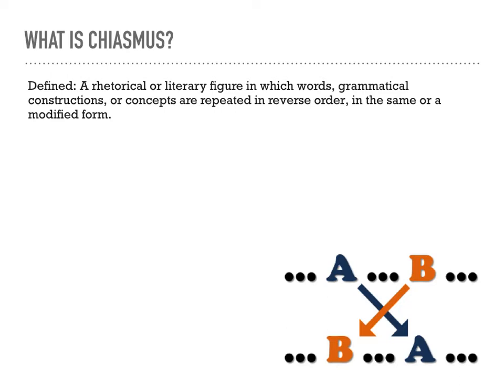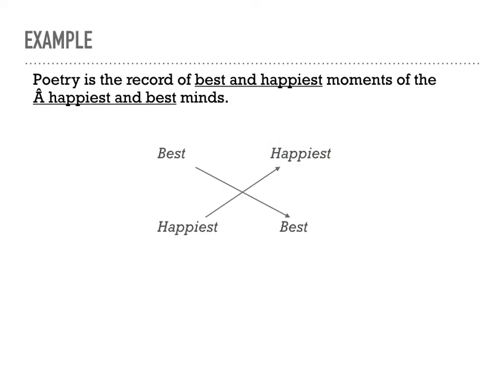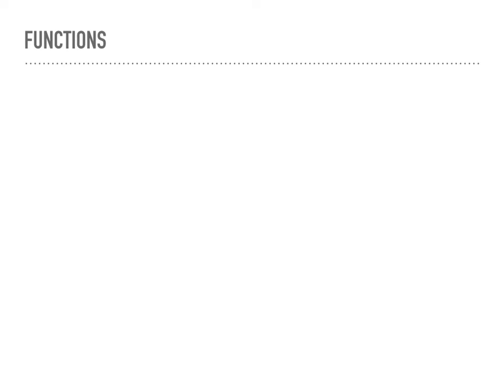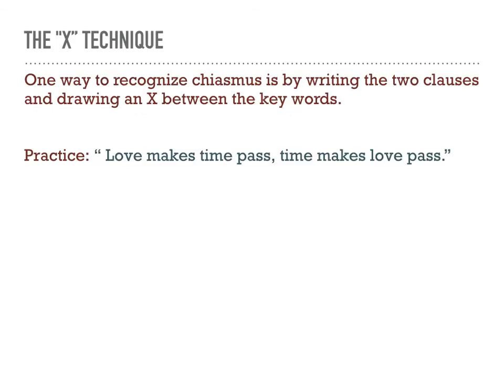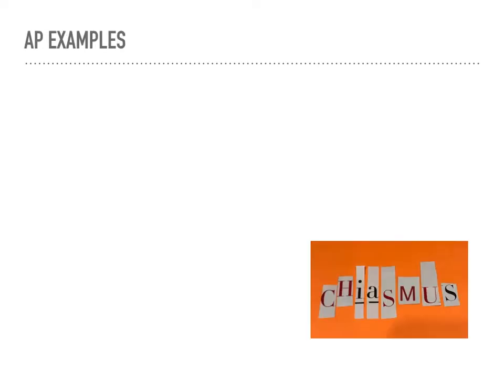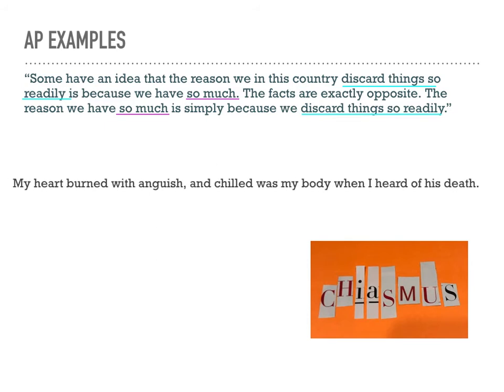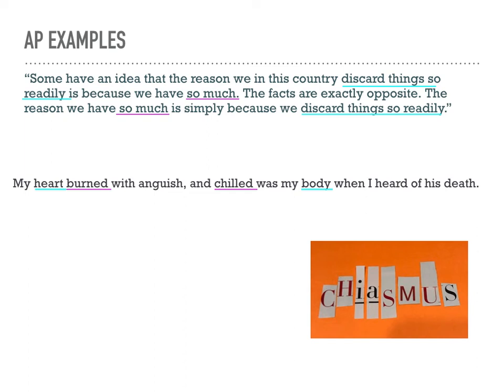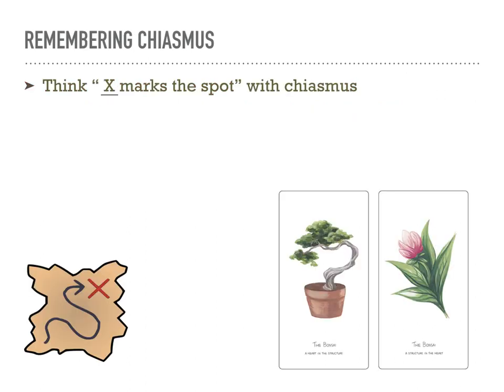Chiasmus Literary Terms Screencast